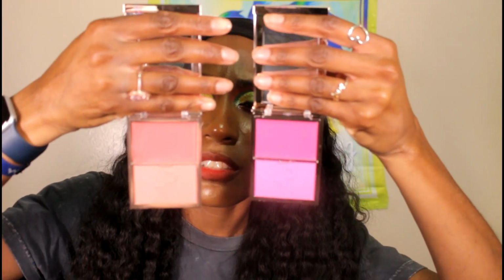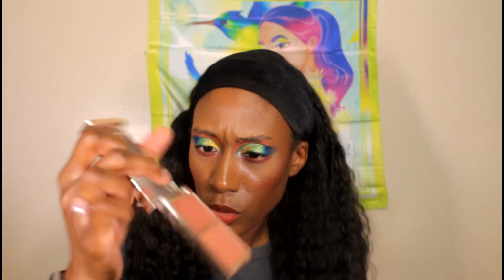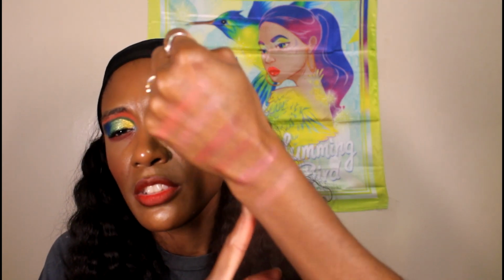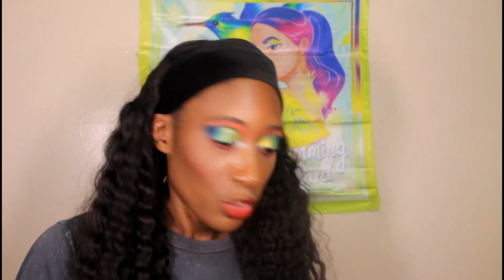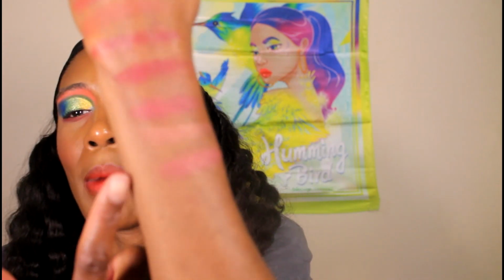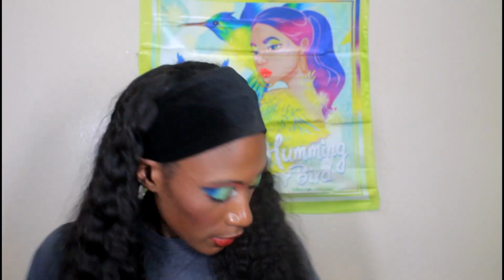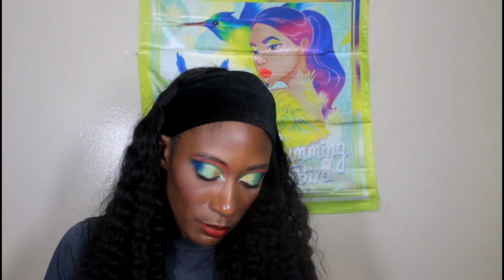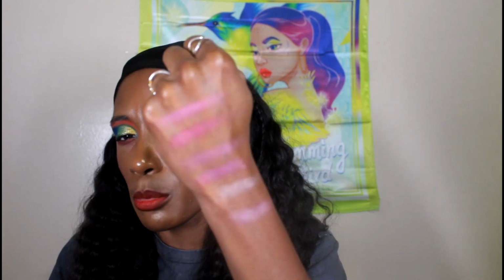Blush Swatch Party ft. Patrick Ta & Gxve Beauty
Hey Diamond Gang, Gang, Gang! Today I will be doing another Blush Swatch Party! This time we will be swatching and comparing the new Patrick Ta and Gxve Beauty blushes against each other as well as the Haus Labs blushes. I'm hoping this will be helpful to see if the new tones of Patrick Ta blushes are similar to other things already existing in his collection or if you NEED the new colors. The same goes for the Gxve Beauty and Haus Labs. I find a couple of the colors from Gxve Beauty look similar to the Haus Labs colors I've already reviewed. So, I hope this video will be helpful. However, this is not all my channel has to offer.

She's Wanted: Currently Sold Out

Favorite Black Owned Brands:
UOMA Beauty
Pat McGrath
Juvia's Place
Ace Beaute

Foundation Shade References:
Maybelline Coconut
Huda Beauty 500G Mocha
Nars Macao